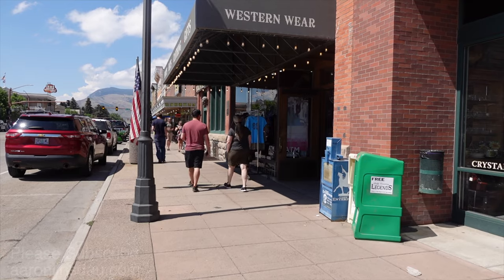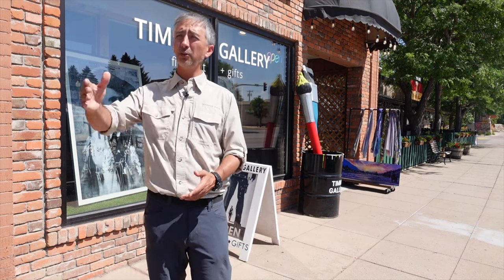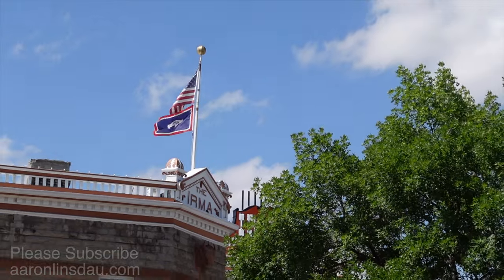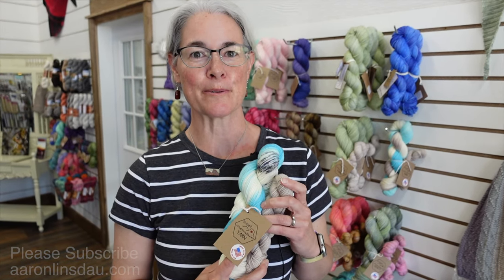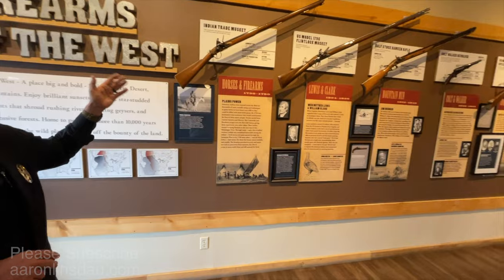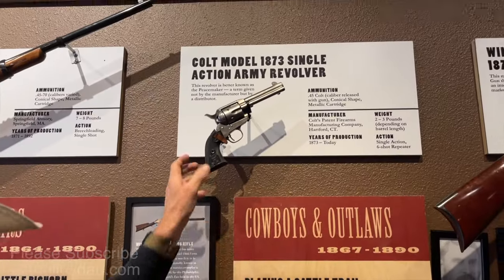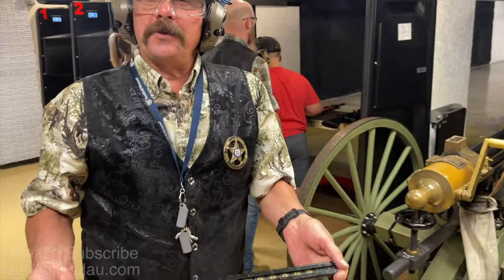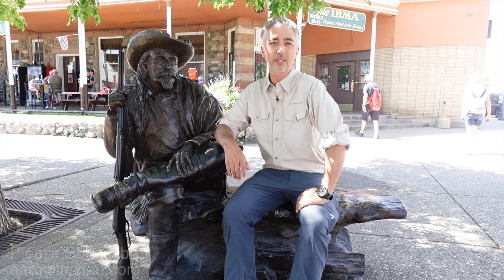Touring Cody Wyoming With Yarn, Treats, w/ Surprise Ending (4k UDH)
I take you on a tour of Cody Wyoming. This is one of the most popular towns to visit in all of Wyoming. I show you the town, the famous Hotel Irma, visit with a local Yarn Shop owner, and give you a surprise ending with a safe demonstration for tourists. Have fun!